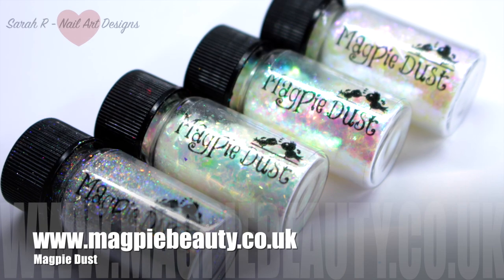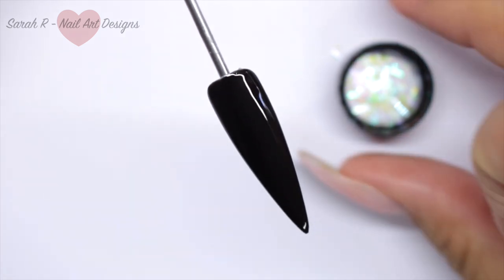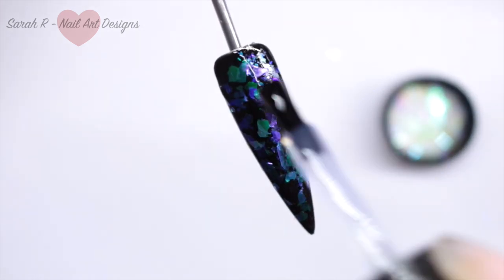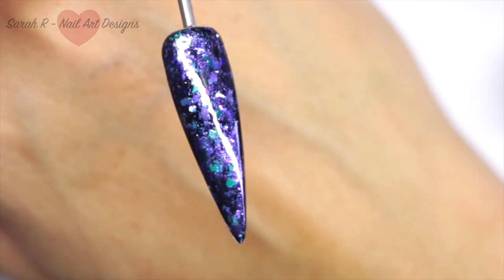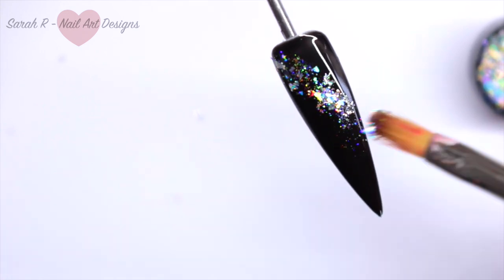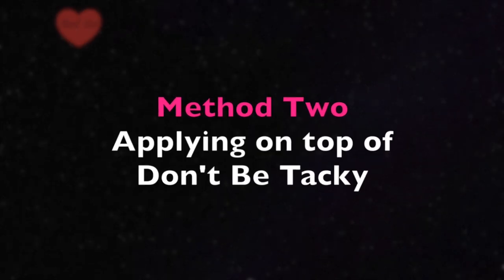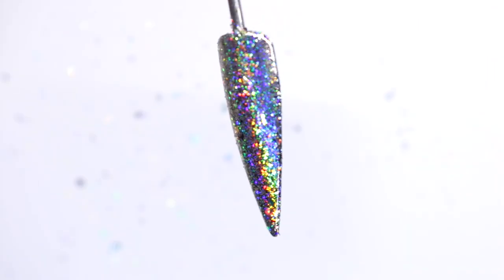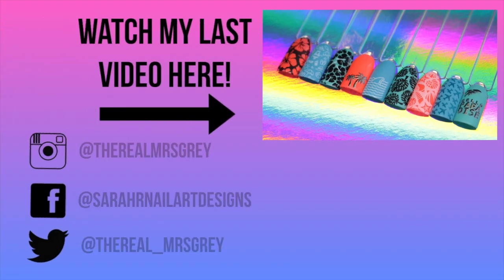🎆MAGPIE *NEW* HOLOGRAPHIC & TWO FACED DUST FLAKES | GALAXY NAILS🎆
**OPEN ME**

*PRSAMPLE

FLAT GEL BRUSH

FOAMIE EYESHADOW APPLICATORS

48W LAMP USED
      ZXUWOWPE
(REDUCES PRICE FROM £42.99 = £29.66)